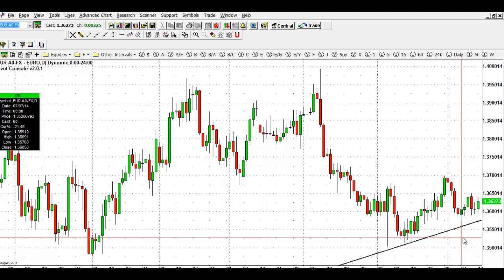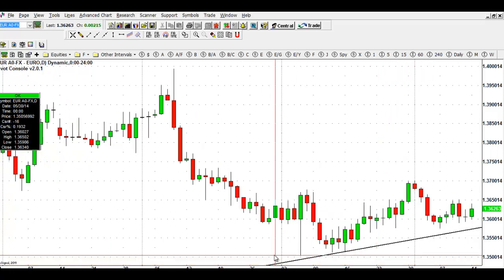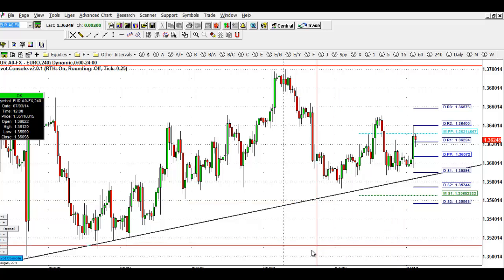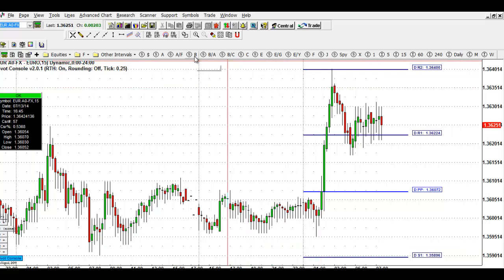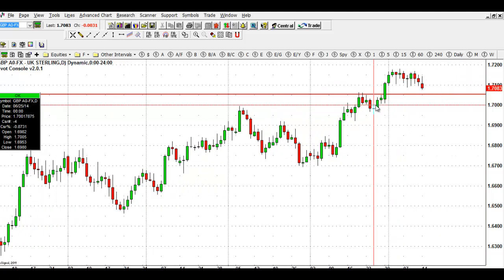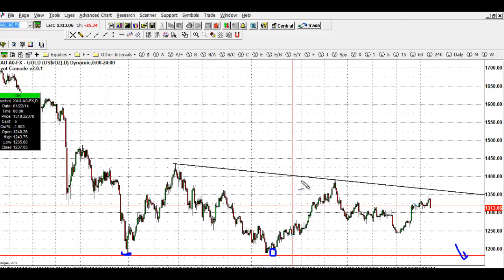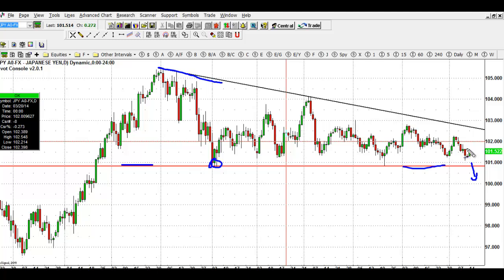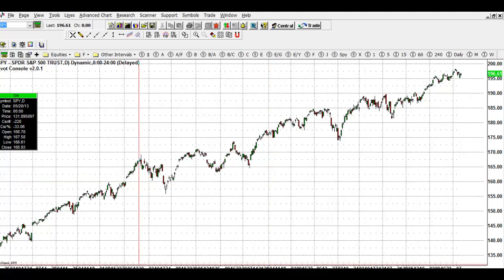Forex Market Update July 14 2014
Detailed look at the different currency pairs and the trading opportunities for the coming week